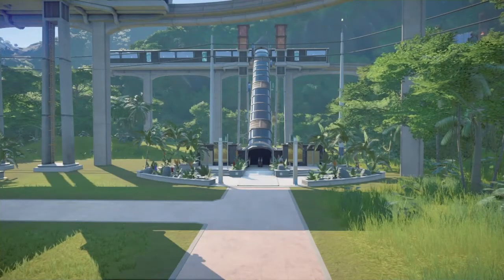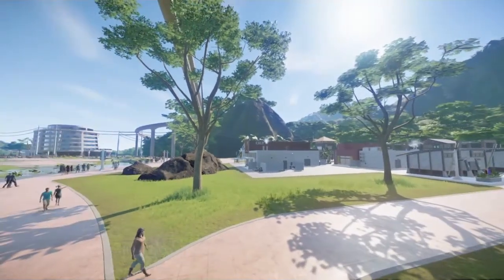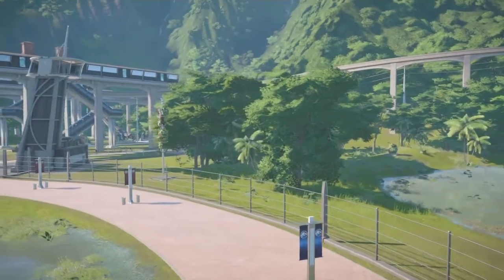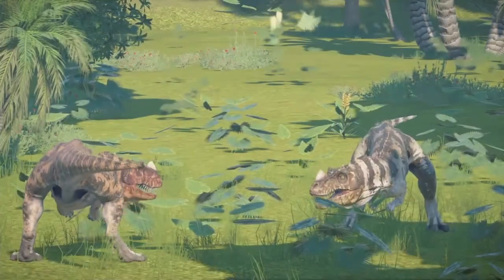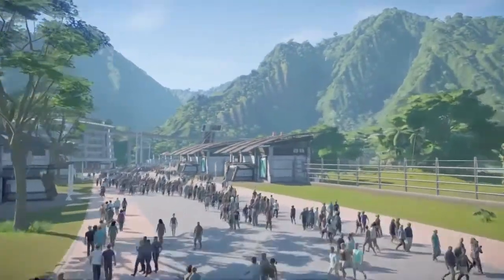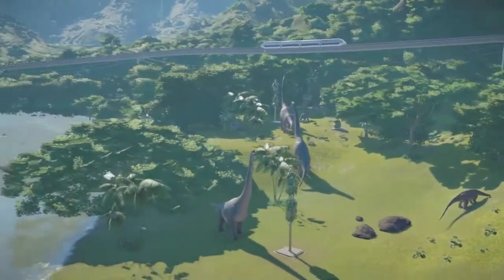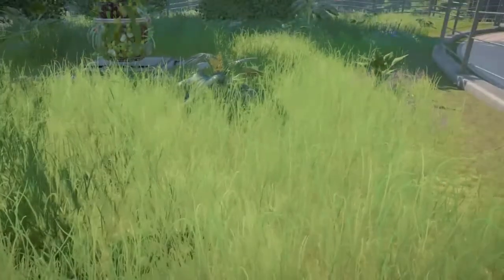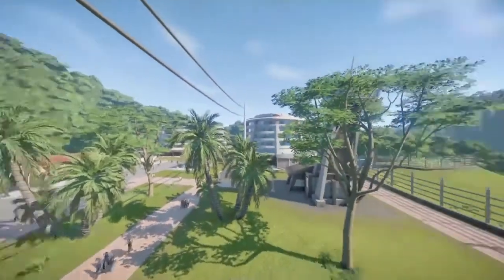Matanceros Paradise - Triassic Tours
Here is the first park we have built on the channel the first of the five deaths